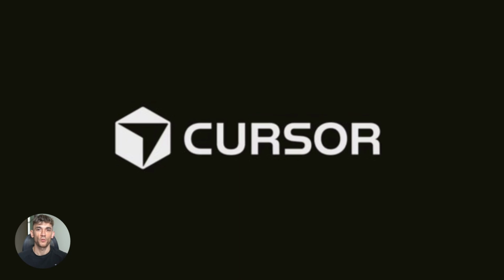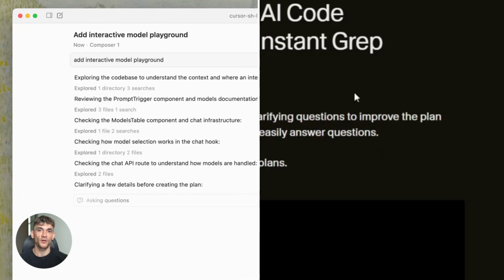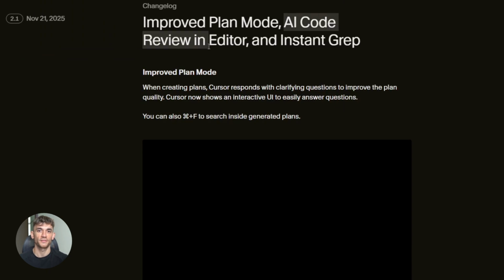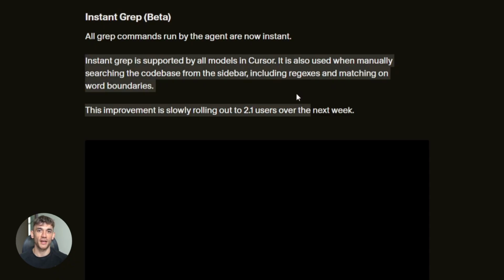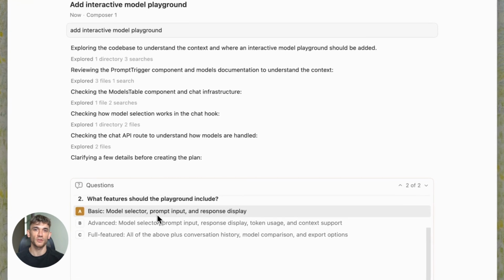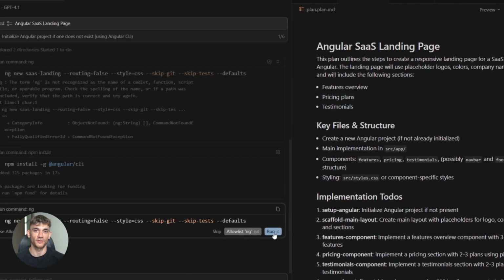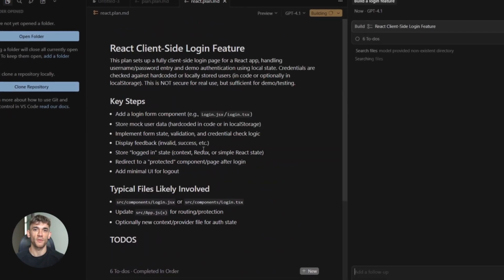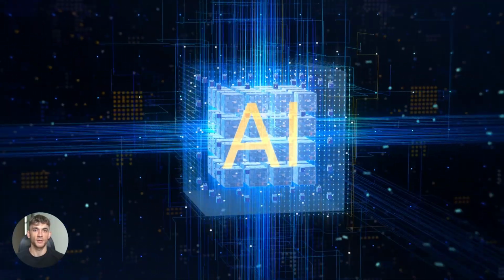NEW Cursor 2.1 Update is INSANE! 🤯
The new Cursor 2.1 update has arrived, and it's a game-changer for developers! In this video, we're diving deep into all the latest features, showing you exactly how they work and why they'll revolutionize your coding workflow. Get ready to witness AI-powered code reviews, improved plan modes, and lightning-fast code searching that will boost your productivity like never before.

Key Takeaways:
* Interactive Plan Mode: Cursor now asks clarifying questions before generating code, ensuring accuracy and relevance.
* AI Code Reviews: Get real-time feedback on your code directly within your editor, catching errors before they become major problems.
* Lightning-Fast Code Search: Search your entire codebase in seconds, saving you valuable time and frustration.
* Enhanced Workflow: Discover how these new features integrate to dramatically improve your overall development workflow.

Why this matters: Cursor 2.1 represents a significant leap forward in AI-assisted coding, making software development more efficient and less prone to errors. By understanding and implementing these features, developers can significantly accelerate their projects and improve code quality.

⏱️ TIMESTAMPS:
0:00 - New cursor 2.1 update is insane.
1:01 - A stop improved plan mode. Here's
2:04 - And if you're watching this video
3:06 - and suggested the fix. This is
4:07 - interact with the browser better. This
5:08 - Then the agent starts building based
6:10 - Fourth, start using these features right
7:11 - about go check it out right